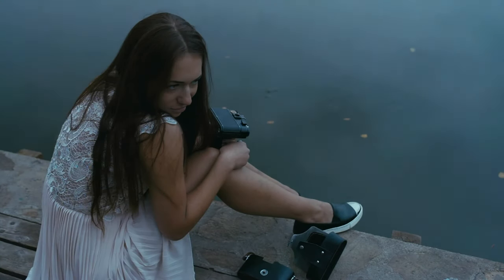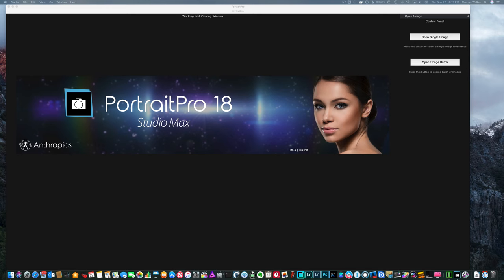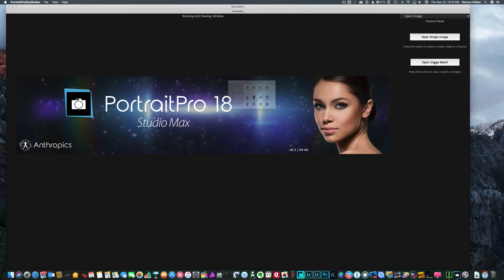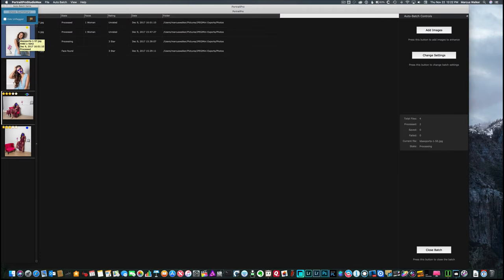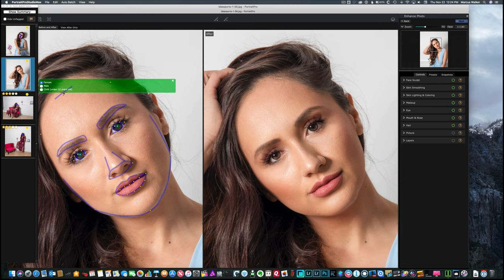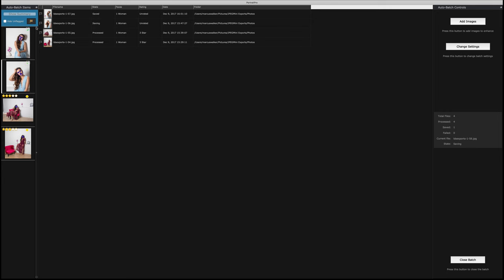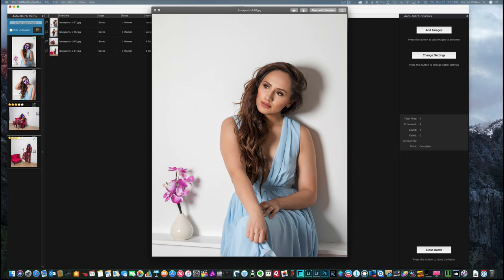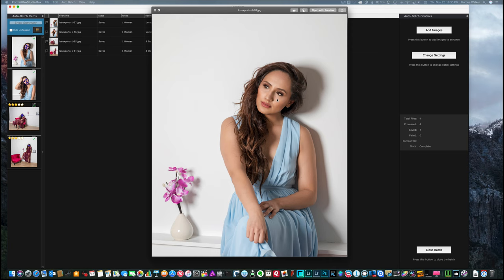PortraitPro 18 Studio Max (Batch Processing)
The power of batch processing in PortraitPro 18 Studio Max. This application is a must-have for Portrait, Glamour, Fashion, Headshots, and Wedding Photographers